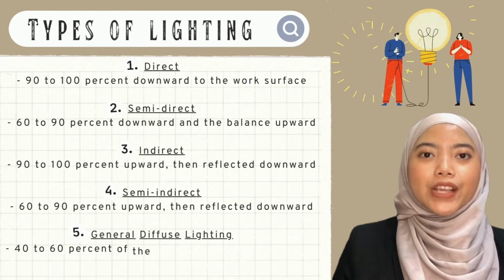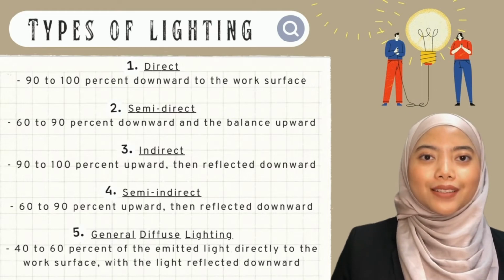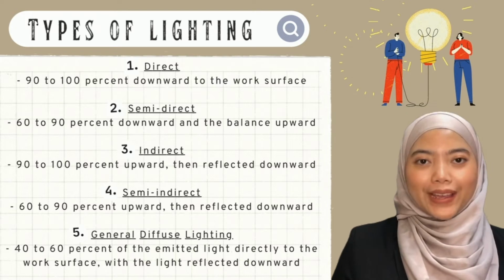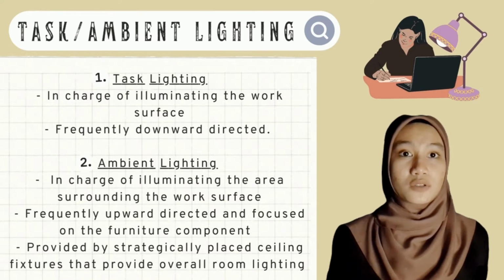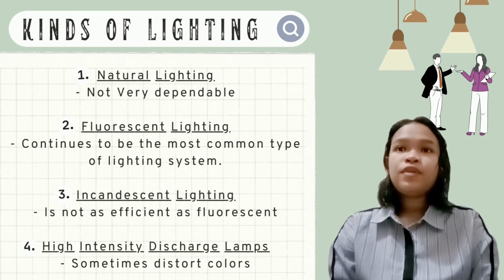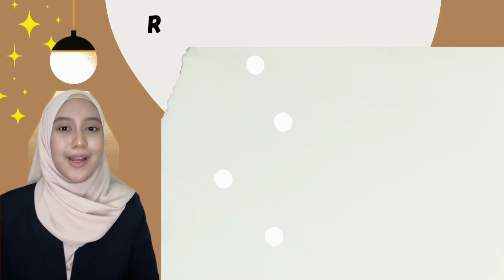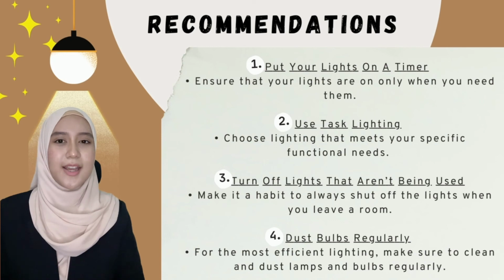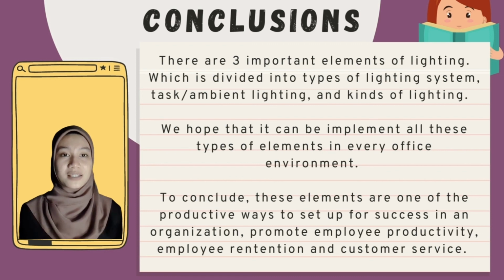Group Project Office Campaign Poster OBM345 Video Presentation - Save Energy On Lighting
Group Members:
1. Saffa Nuradilla binti Safuaan
2. Nabilah Izzati binti Rahman
3. 'Aisyah binti Mohd Mokhtar
4. Hasti A/P Ali